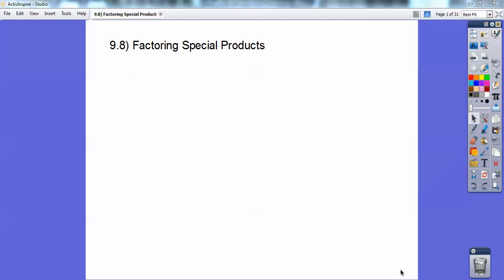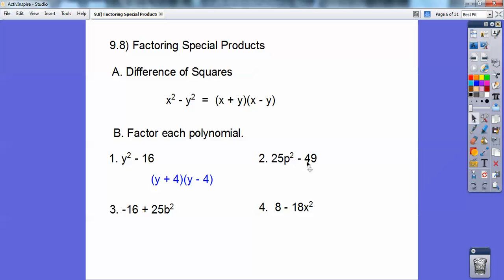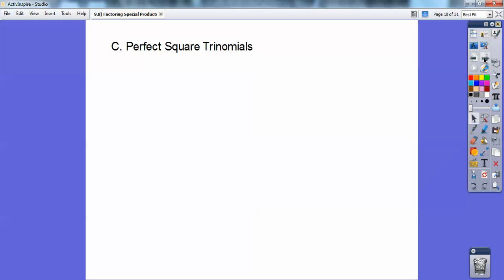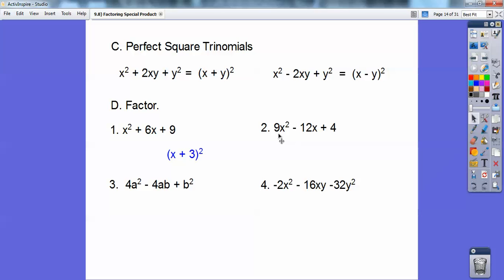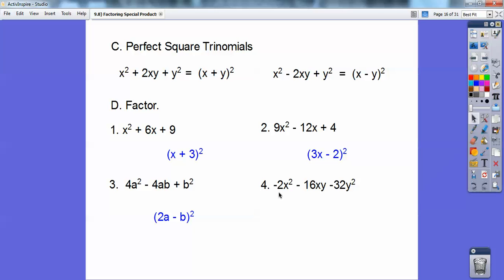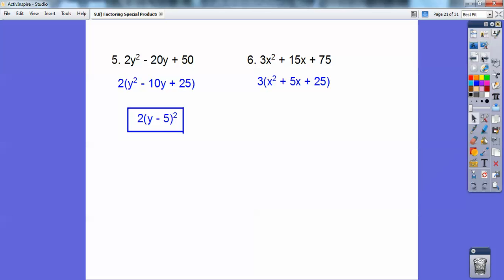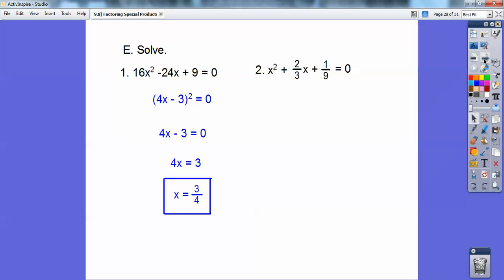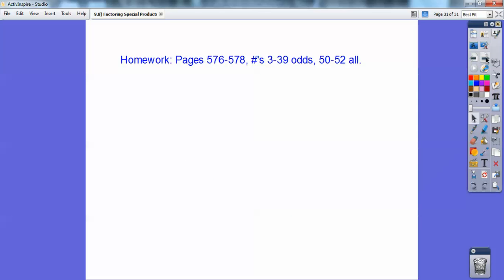Factoring Special Products - Section 9.8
This lesson shows how to factor Perfect Square Trinomials and Difference of Squares. The homework is at the end of this video.